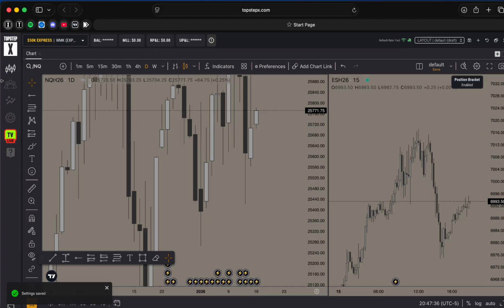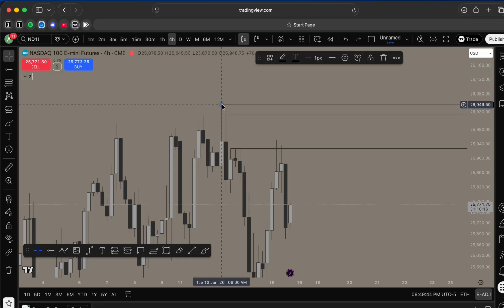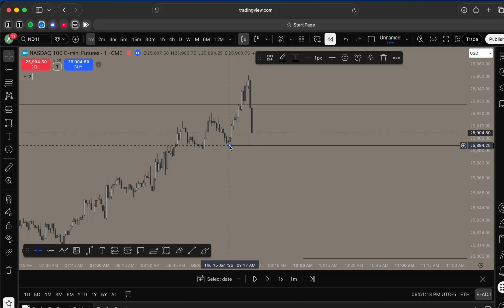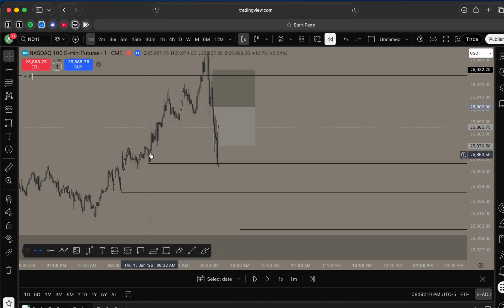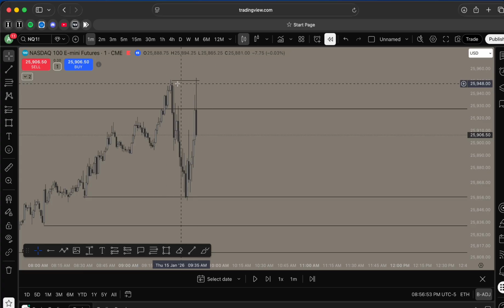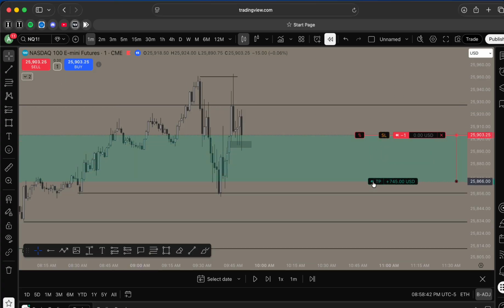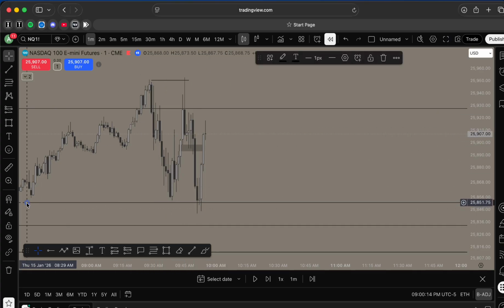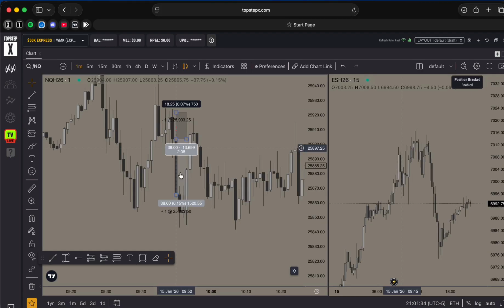How to read price action. 700$ Trade Recap, Jan 15, 26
sorry for the loud breating lol